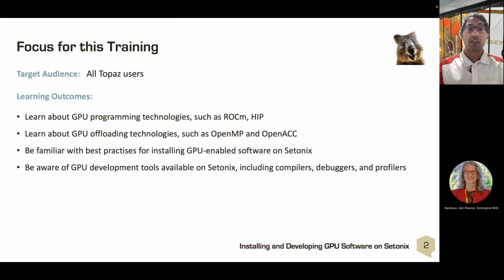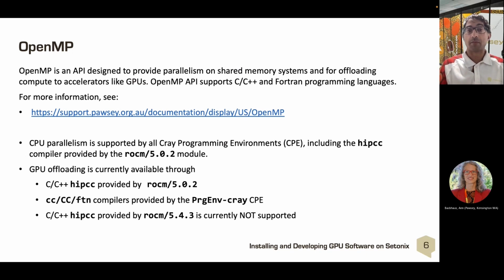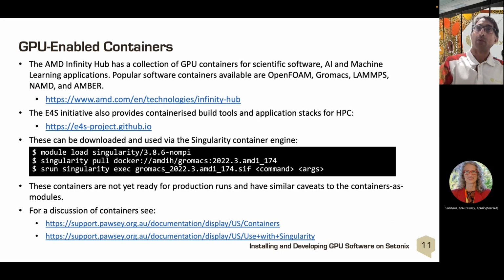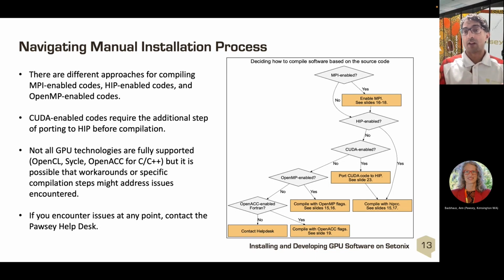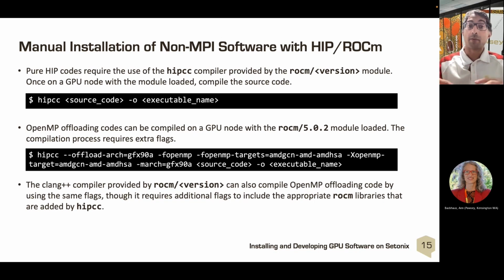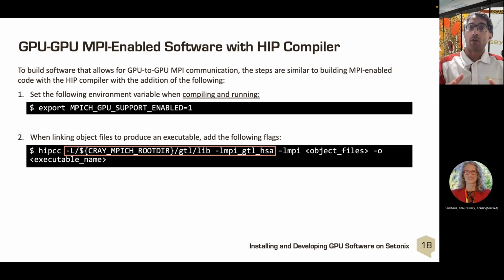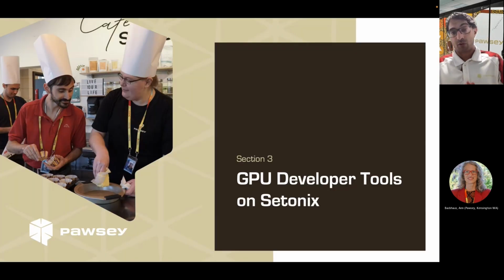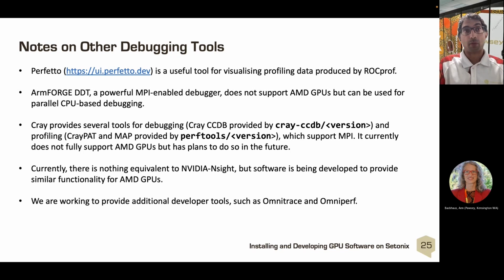Setonix Phase 2 Module 2: Installing and Developing GPU Software on Setonix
Presenter: Dr. Pascal Elahi
Organisation: Pawsey Supercomputing Research Centre, Western Australia
Date: 6 May 2023

This short presentation summarises key changes for Setonix Phase 2, focusing largely on Pawsey GPU users migrating from Pawsey's existing GPUs to Setonix. It is the second module in a series of two.

When finished with Module 2, you will learn about:
* GPU programming technologies, such as ROCm, HIP
* GPU offloading technologies, such as OpenMP and OpenACC
* Best practises for installing GPU-enabled software on Setonix
* GPU development tools available on Setonix, including compilers, debuggers, and profilers

Please provide feedback on the Setonix Phase 2 Migration Training: Survey